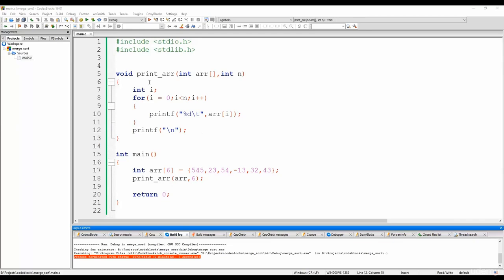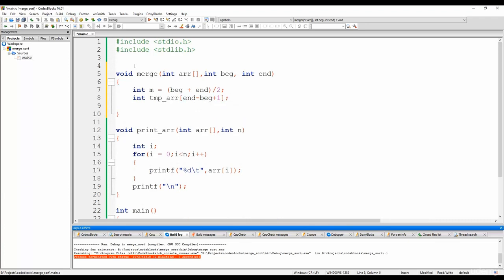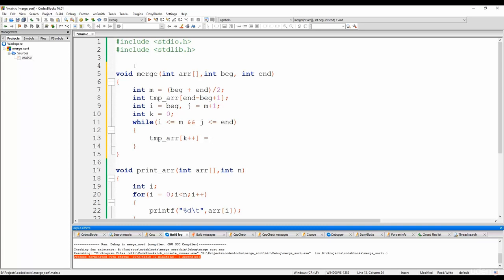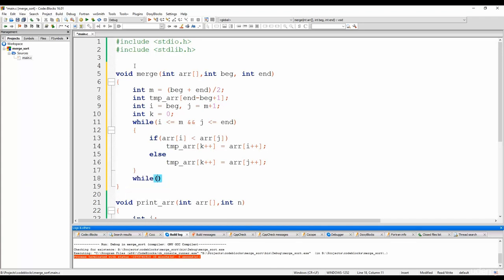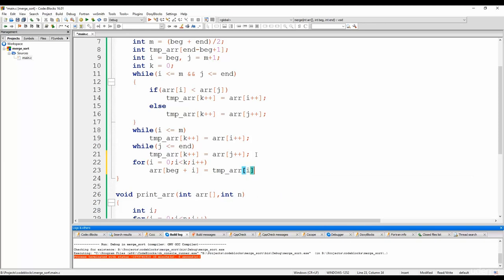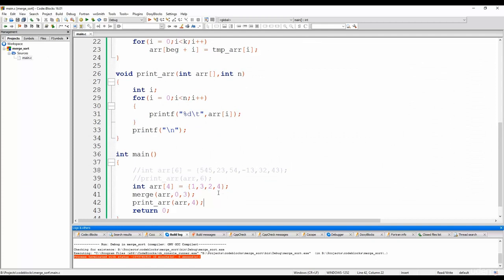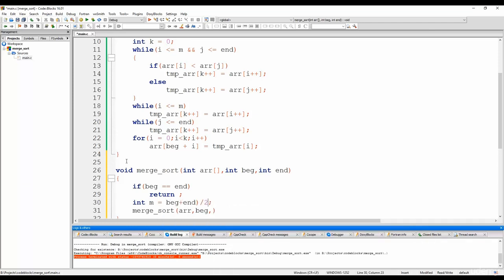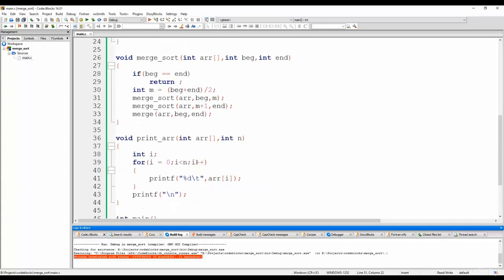075 Sorting merge sort On log n Implementation